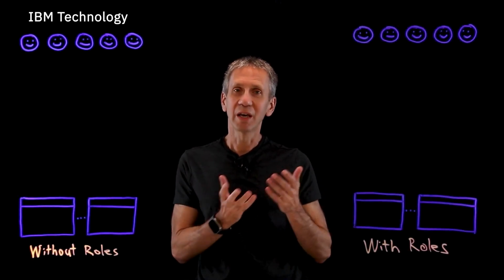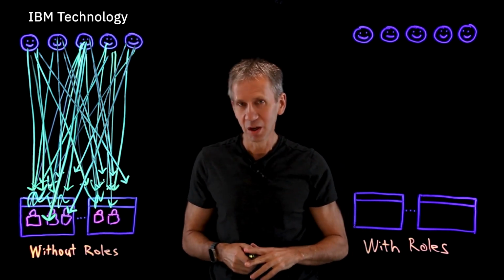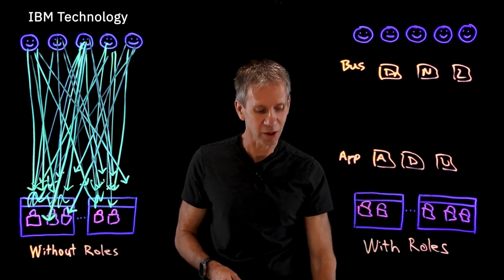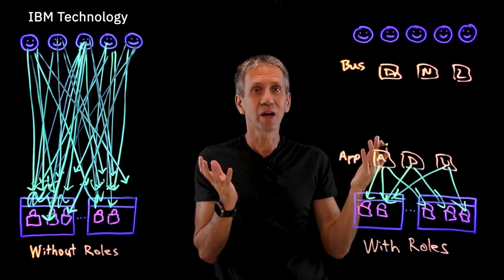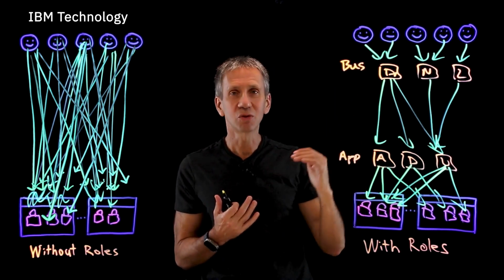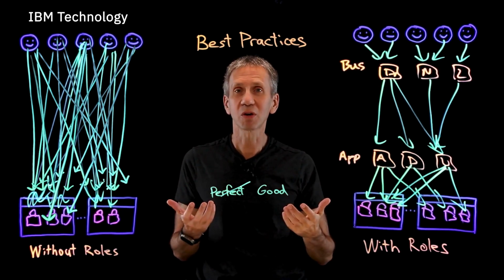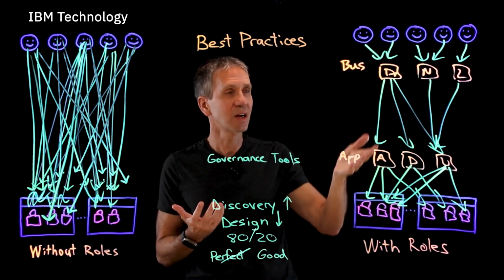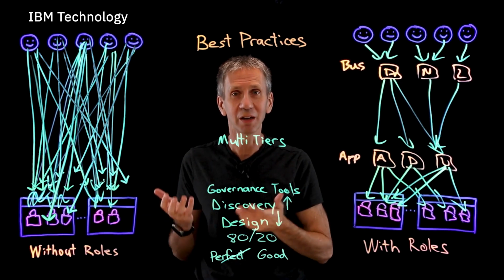Security Role Management Best Practices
Too many of today's organizations treat access control management to their applications as an endless list of one-off entitlements. It's not by design, but it just becomes that way over time.  What if you could simplify your company's application access as a manageable list of business *roles* rather than thousands of unique user entitlements? In this video, security expert Jeff Crume explains a multi-tier approach to role management, leading to controls that are easier to understand and manage while also improving security.